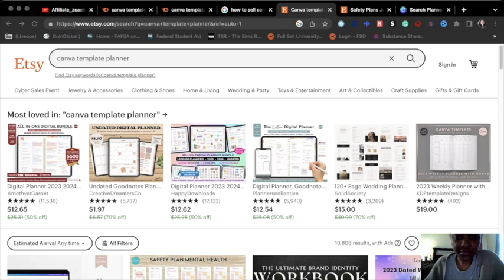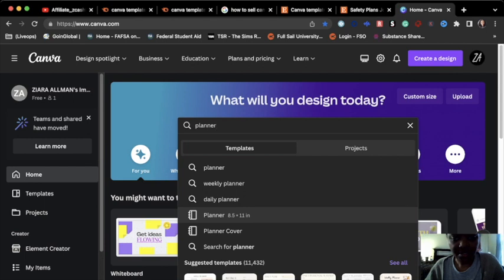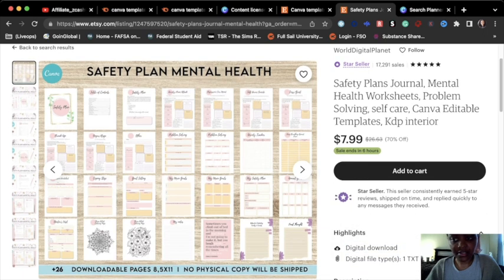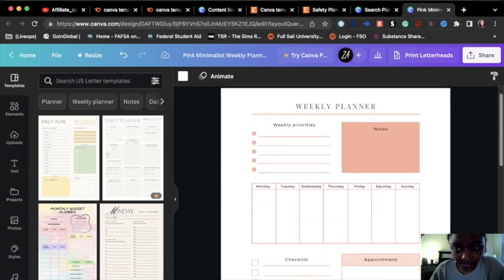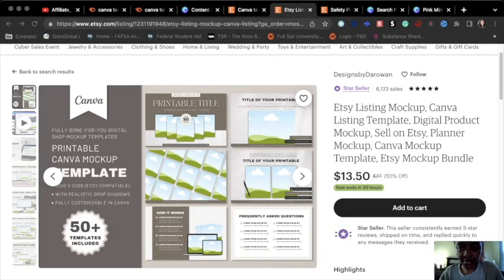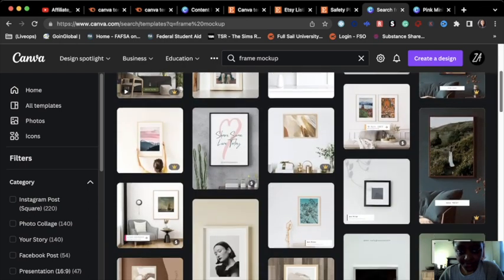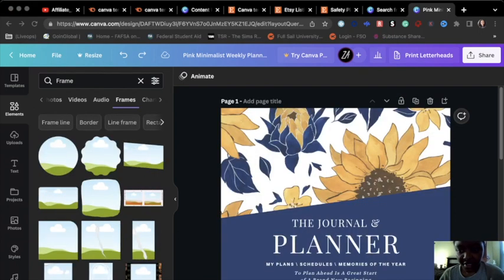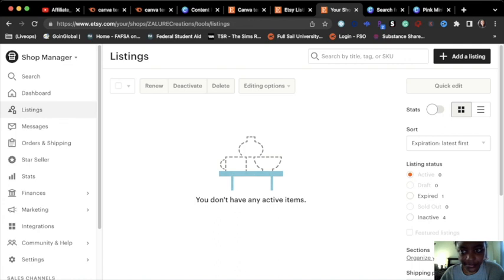Sell This Once and Make $$ On Repeat (Sell Editable Digital Planners On Etsy) (Canva Tutorial)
In this video, I'm going to show you how to sell your Editable Digital Planners on Etsy. This is a great way to make money on repeat, and it's easy to do!

If you're looking to make some extra money on the side, then selling your digital planners on Etsy is a great way to do it! This tutorial will show you how to set up your Etsy account, design your templates, and start selling! After watching this video, you'll be able to start making money on your Editable Digital Planners in no time!